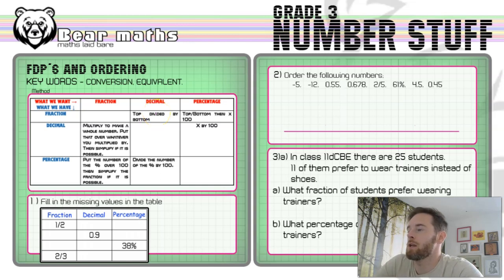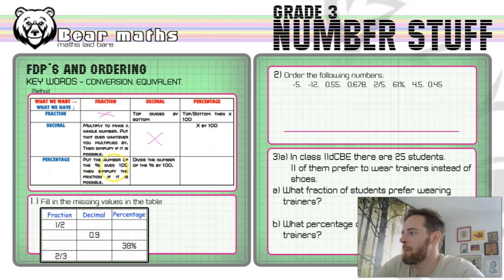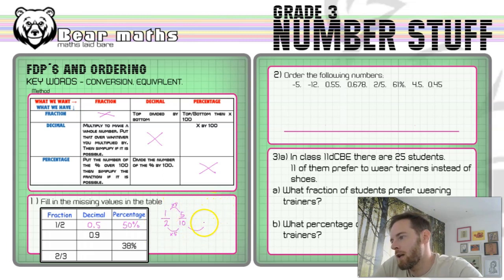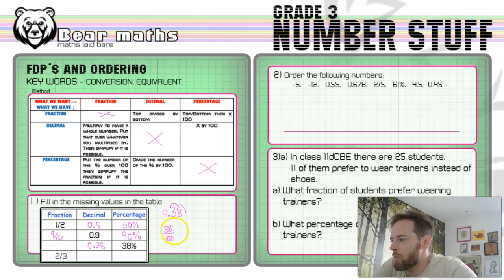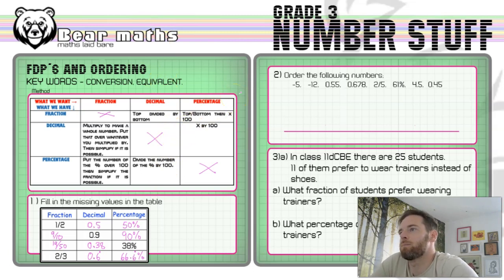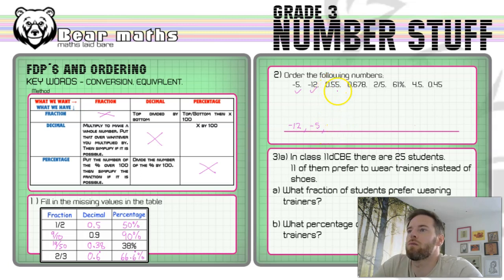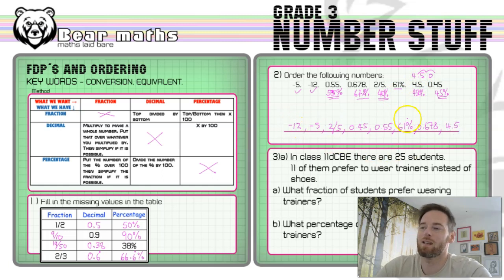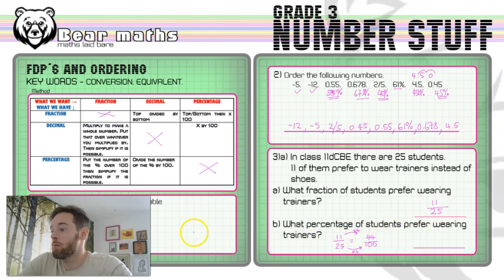22 - FDP'S and Ordering - Grade 3